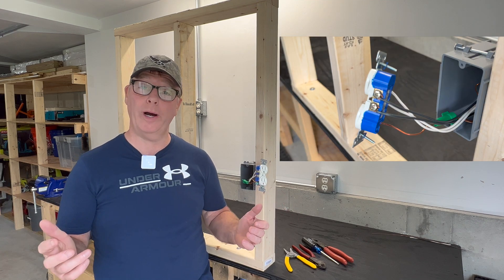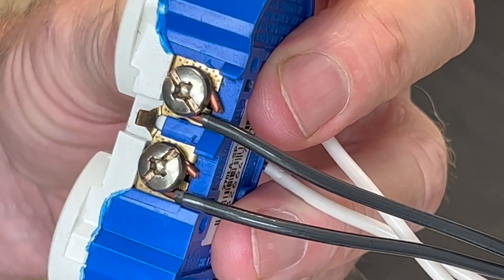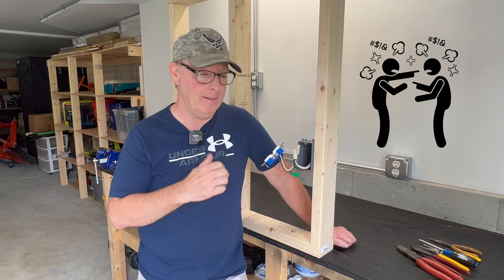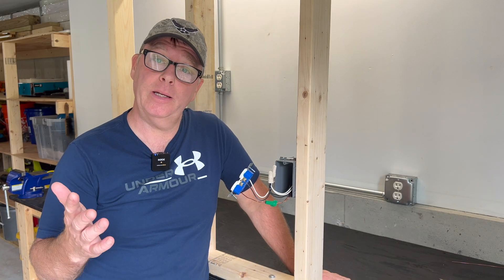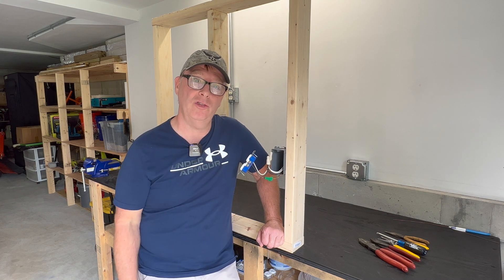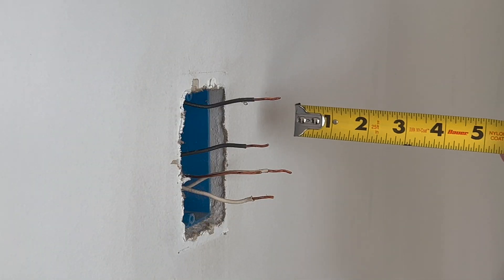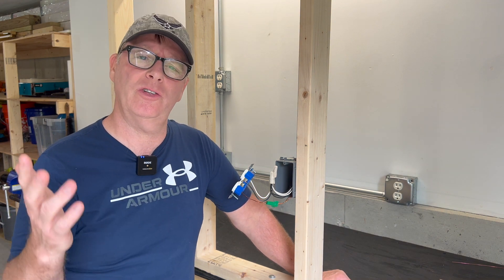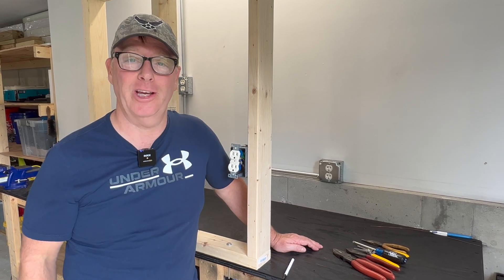Should you pigtail your electrical outlets? The answer might surprise you.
In this video we'll discuss when and why you should you pigtail your electrical outlets and when the through wire method may be a good choice.

⚡️Wire Strippers
⚡️Linemans Pliers (with Crimper)
⚡️Diagonal Pliers